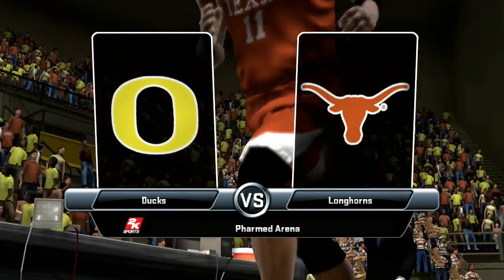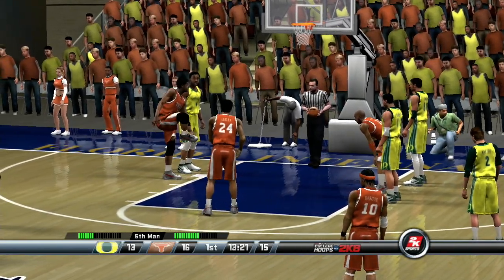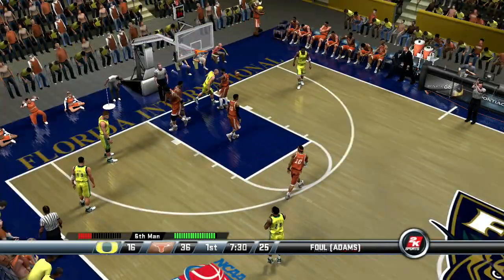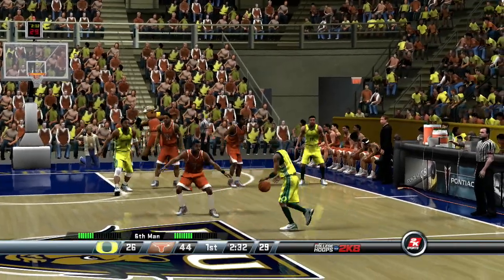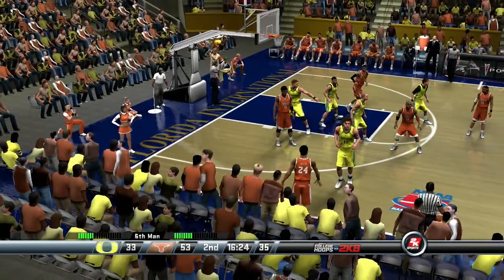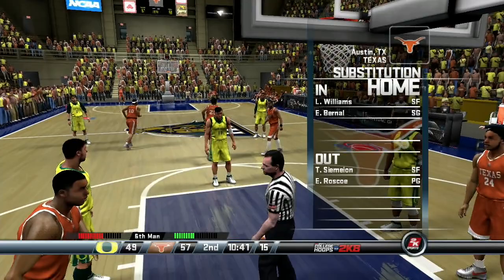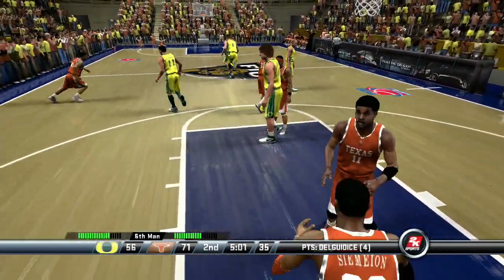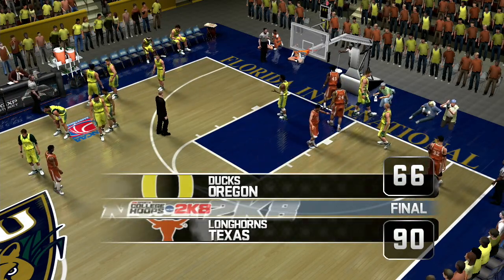Battle 4 Atlantis- Oregon (4-0) vs. #7 Texas (4-0)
Game 12 Championship game between Oregon (4-0) and #7 Texas (4-0)
College Hoops 2K8